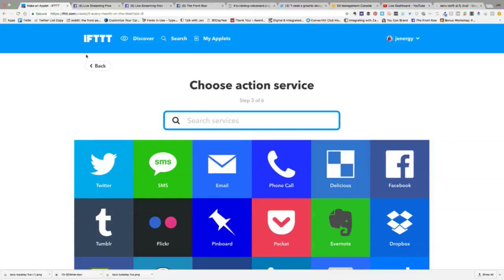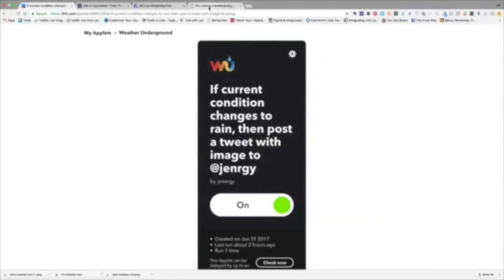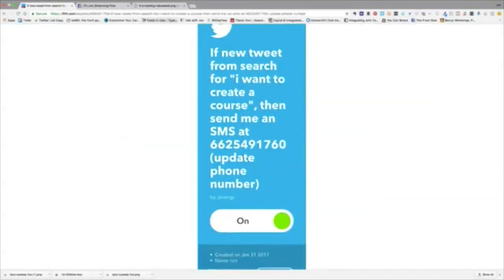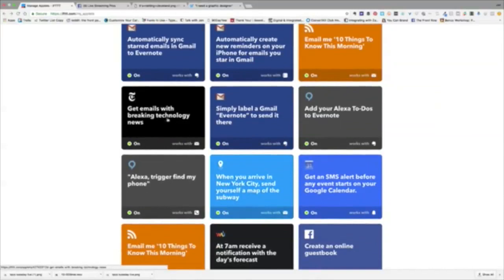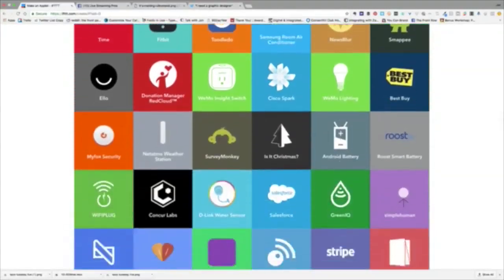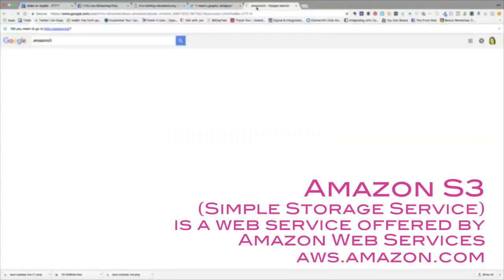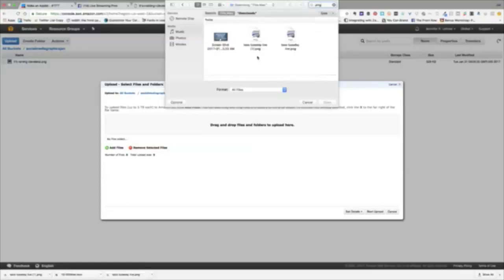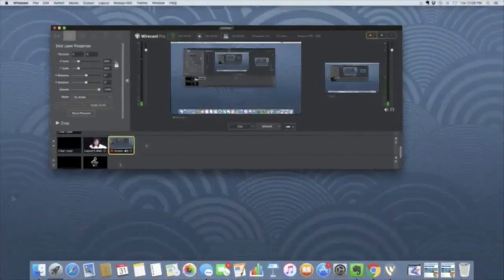How to Use IFTTT to Automate Your Life and Business 2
How to Use IFTTT to Automate Your Life and Business.

In this video tutorial I will be talking about how to set up your IFTTT applets. What is IFTTT? It stands for IF THIS THEN THAT. In essence it connects applications and devices together to automate things and make your life just a bit easier. These "applets" as they are called are "recipes" that trigger certain actions between apps and/or devices. Some of the many apps and devices that I set both for my business and personal life are Facebook to my iPhone, Twitter to my Instagram.

There are literally hundreds if not thousands of combinations of these applets you can set up which will definitely benefit you and your business.

0:14 What makes IFTTT so great?
0:24 My personal applets
0:30 What are applets?
0:46 When it rains, tweet this
1:01 What is IFTTT
1:18 Weather tweets
1:57 Sunrise, Sunset
2:21 When it rains in Cleveland
2:35 Use your calendar
3:03 Instagram with Twitter or Facebook
3:40 Pro Tip: The Twitter Advanced Search
6:17 Starred gmails with Evernote
6:39 Reminders on your Phone from starred gmails
6:48 Email me 10 things to know in the morning
6:53 Customized your content for your niche
7:21 Send yourself a map when you arrive in a city
7:40 This one will save your day
8:08 More wonderful ideas
8:17 Highly recommended
8:42 How to set up an applet
10:58 Pro tip: Using Amazon S3
15:37 Link to a picture in Amazon S3
16:08 Share your applets with us

My favorite tools:

LastPass (share accounts with your VAs without having to share passwords)
Teachable (my favorite place to host an online course)
Trello (my favorite place to lay out projects and collaborate with my team)
ScreenFlow (for Mac. It’s also available for windows. It’s my favorite ScreenCasting and editing software)
Camtasia (for Windows. It’s available for Mac, too)
Filmora (perfect video editing software for newbies. Really cool templates, too)
Screencastomatic (super inexpensive ScreenCasting software)
MeetEdgar (A great social media scheduler)
OnlyPult (for scheduling your Instagram)
Recupost (A social media scheduler as good as Edgar, just a lot less expensive.)
Buffer (Social media scheduler. I use to send articles on Twitter, mostly)
Canva (For creating graphics, easily)
Instapage Amazing landing page creator and also great for making sales pages.
Squarespace This is what I used to create my website. I simply love this platform.
Leadpages an essential tool for growing your leads.
Hubstaff A great tool for managing your team.
Fiverr Sometimes you need someone to do a quick job for you. Fiverr is the place.
FreshBooks Wonderful financial management for entrepreneurs.
HauteChocolate Beautiful, styled, stock photos.
Webinar Jam I use their EverWebinar system to put my webinars on an evergreen funnel.
Society6 Beautiful backdrops for your webinar. (I always order size medium)
OnlineJobs.ph A great resource to find virtual assistants.